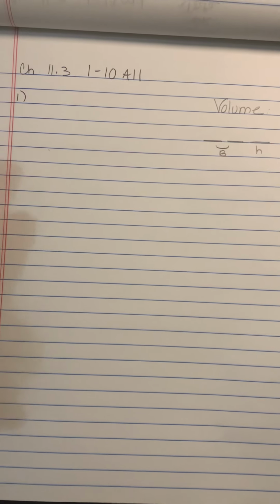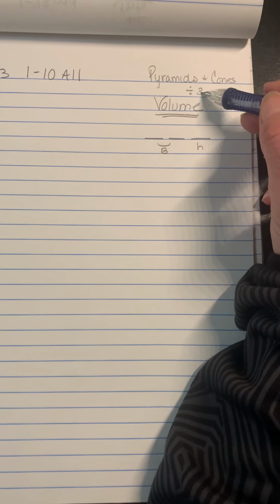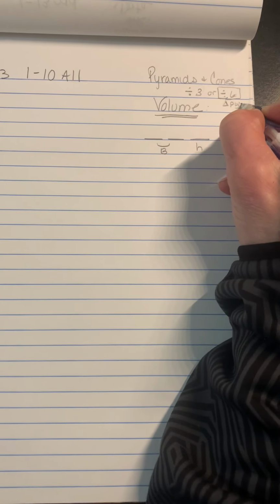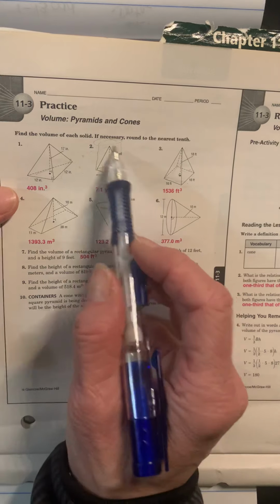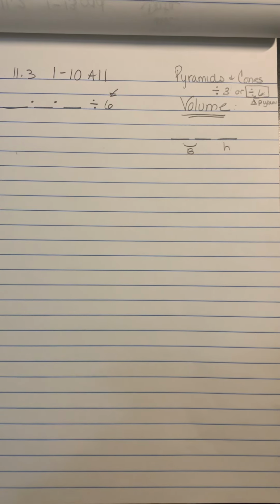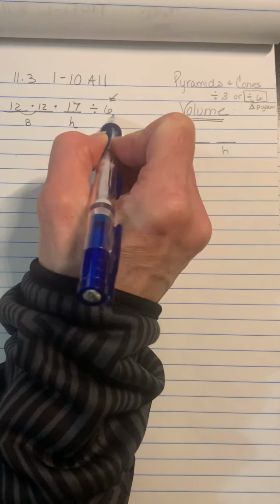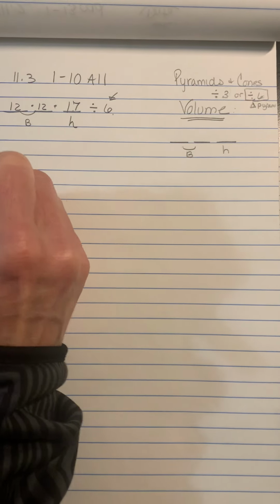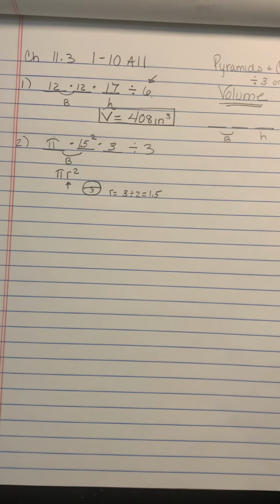11.3 Hwk Setup